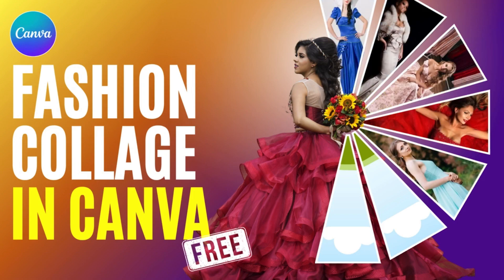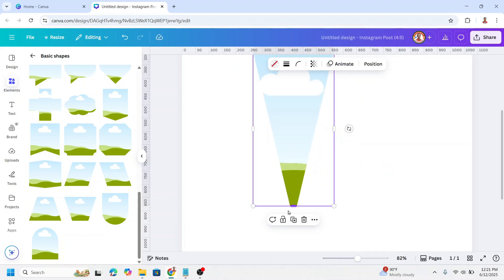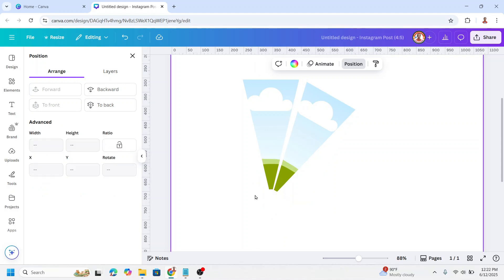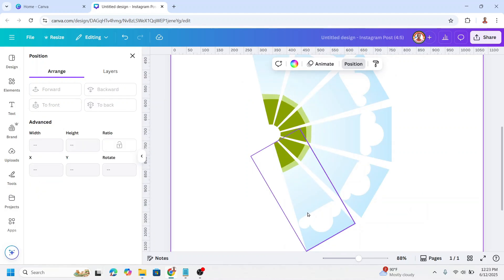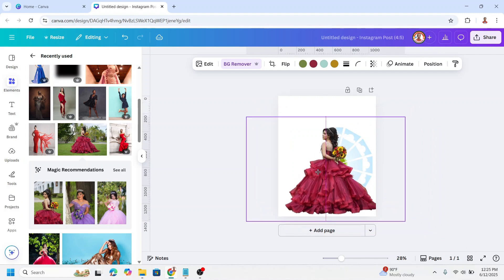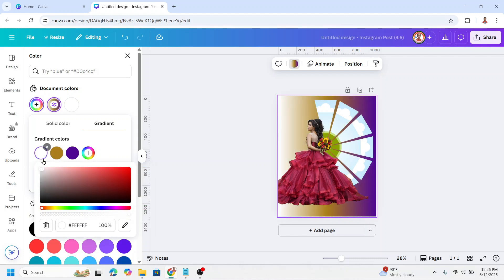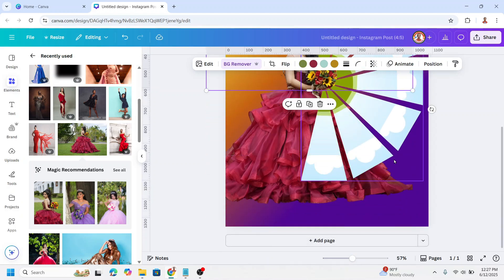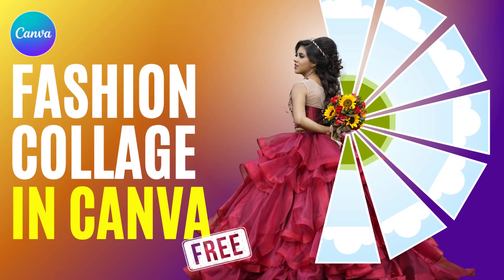Create a Circular Photo Frame Collage in Canva | Fashion Collage Layout Tutorial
Want to showcase your fashion designs in a creative way?
In this Canva tutorial, you'll learn how to create a unique circular photo frame collage — perfect for
dress collections, fashion catalogs, or even Instagram content.
This step-by-step guide is ideal for both beginners and non-designers.
No templates, no stress — just pure creative layout made from scratch.
📌 What you'll learn in this video:
● How to build a radial photo frame in Canva
● How to align and rotate shapes for a fan-like effect
● Tips to showcase fashion collections with standout visuals
✨ Great for: fashion designers, digital catalogs, lookbooks, and social media posts.